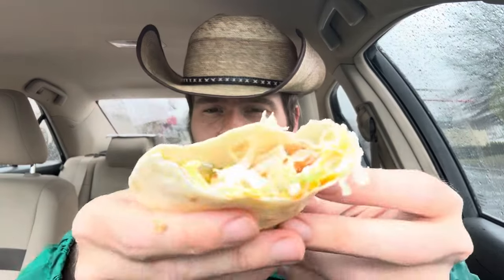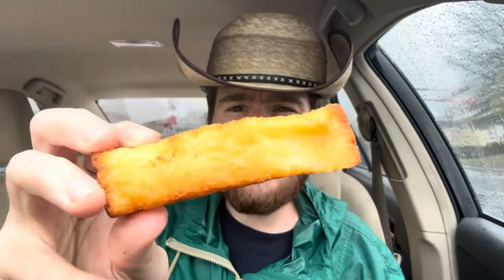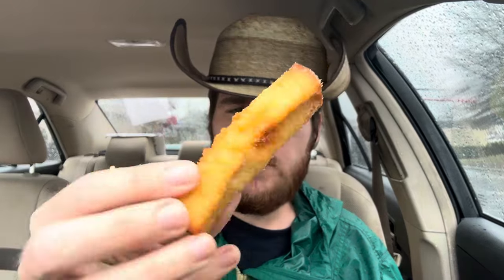Jack in the Box Fish Wraps, French Toast Sticks, and Mint Oreo Shake Review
@jackinthebox is selling big on Minter and Lent!

Fish Wraps consist of classic, wild caught Alaskan Pollock, cheddar, lettuce, tartar sauce and pickles wrapped in a tortilla. You can also get Spicy Fish Wraps with jalapenos. Fish Wraps are available at a suggested price of 2 for $5.

On the sweet side, Jack in the Box is welcoming back Classic French Toast Sticks served with a side of syrup for dipping.

You can also enjoy Cinnamon Sugar Churro Flavor French Toast Sticks. This treat features the brand’s French toast sticks dipped in sweet vanilla batter, deep fried and rolled in cinnamon sugar.

Mint Oreo Shake: The fan-favorite shake, featuring real Oreo cookie pieces blended into a refreshing mint concoction, topped with whipped cream and a cherry, has become a staple for fast-food aficionados nationwide since its debut in 2011.